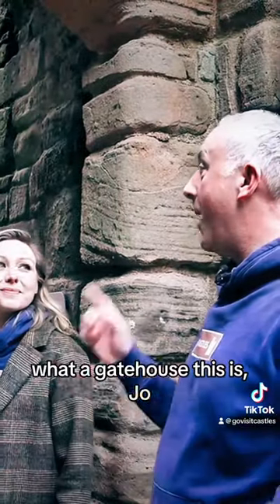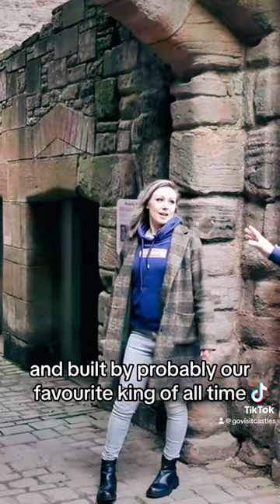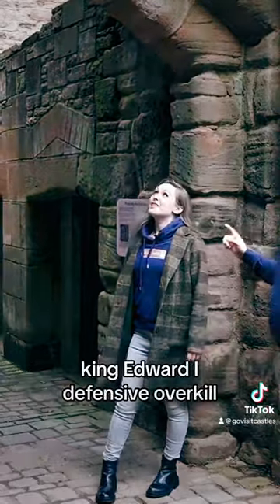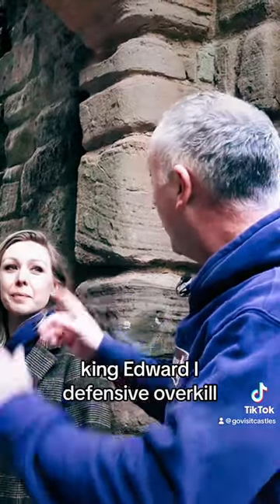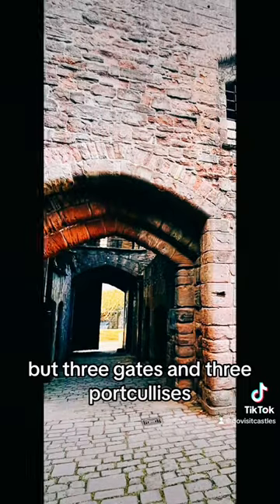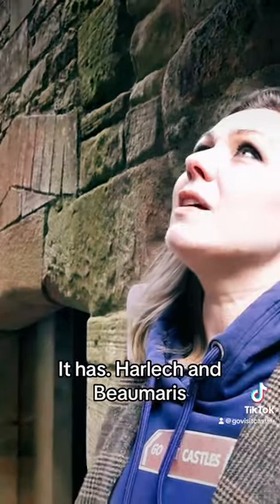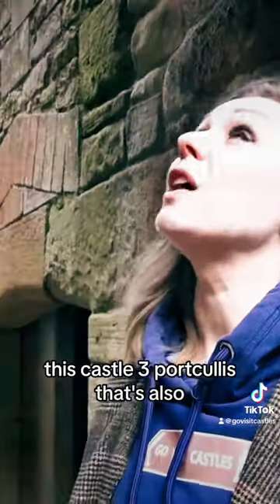Edward I's weaponry stash